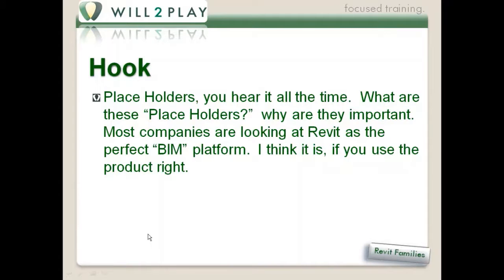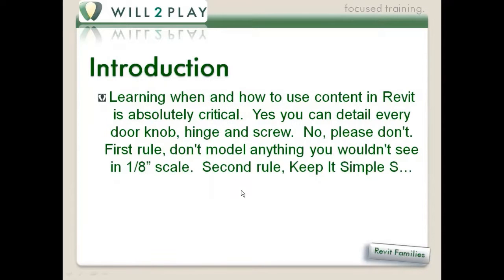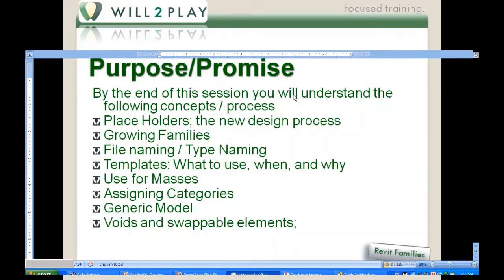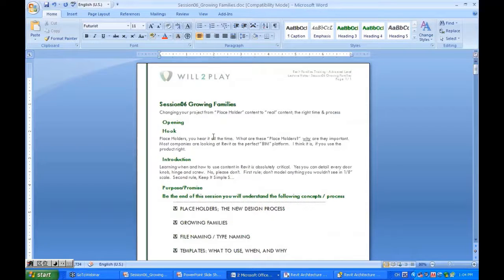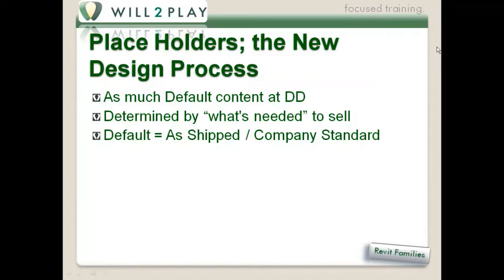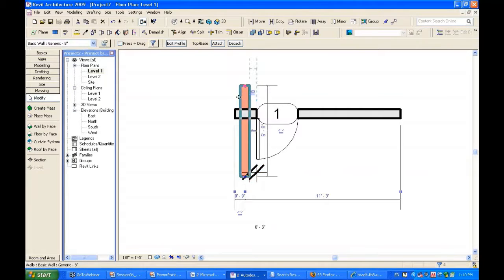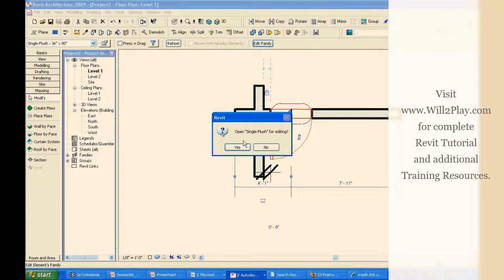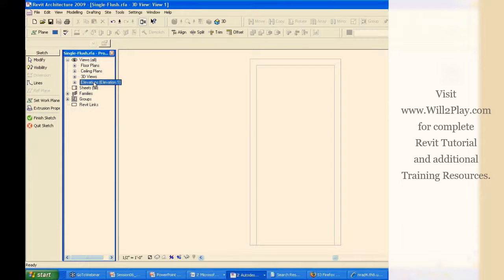Revit 2019 Family Tutorial 06 1 Revit Essentials Model Family Dimension Parameters YouTube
Revit 2019 Family Tutorial 06 1 Revit Essentials Model Family Dimension Parameters
Revit Essentials Model Family Dimension Parameters The Revit 2019 Tutorial for Beginners

Explore our online Revit Video Training specific to the BIM Manager

Example Tutorial Of Our Revit Management Class

Changing your project from Place Holder content to real content; the right time and process

The concepts provided in the Manager Class will apply to whatever Revit version you use. You will have your fill of information regardless of the Revit version used for the recordings.

This is a clip of the full video Training Class. Search our Revit2019 Tags for more Revit Tips and Tricks